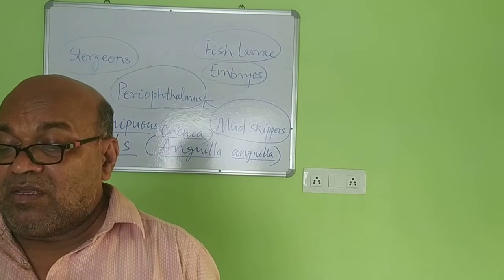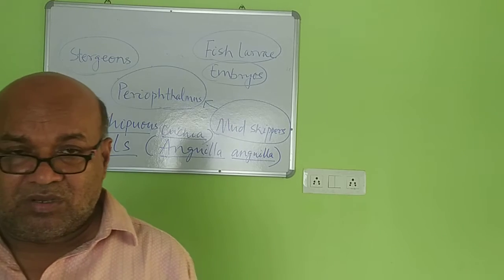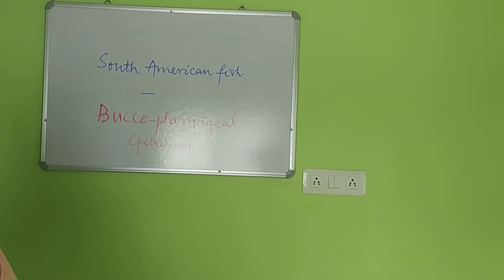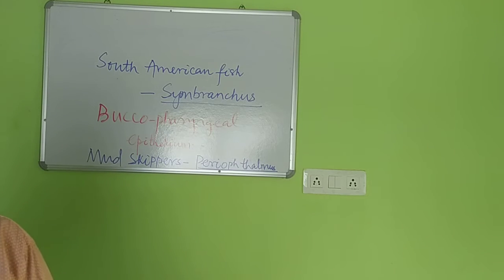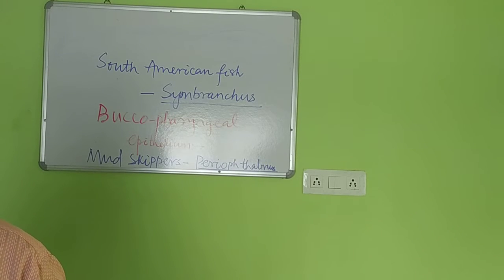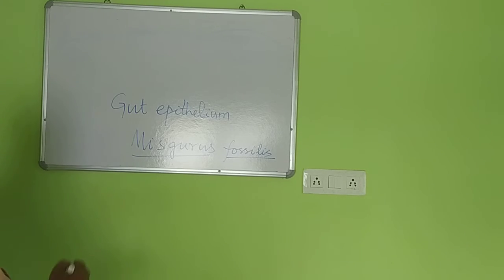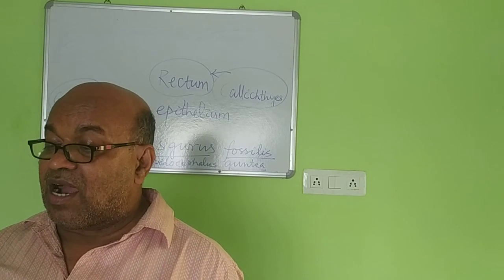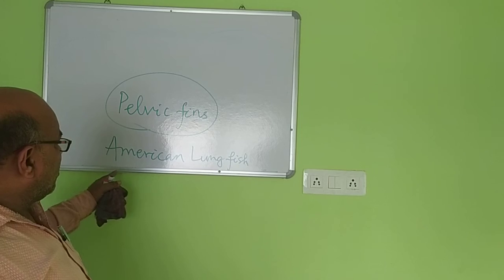+3 second year science, Semester-3,core-5, unit-3, Accessory respiratory organs.